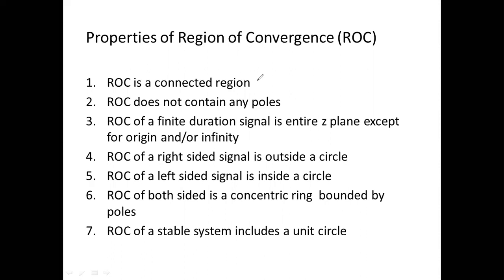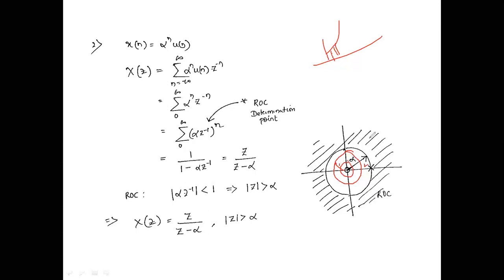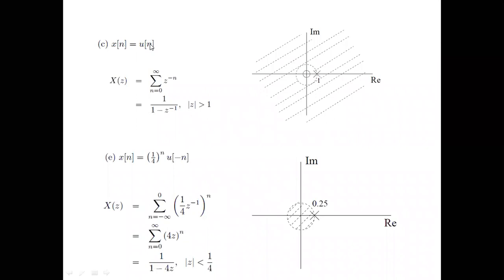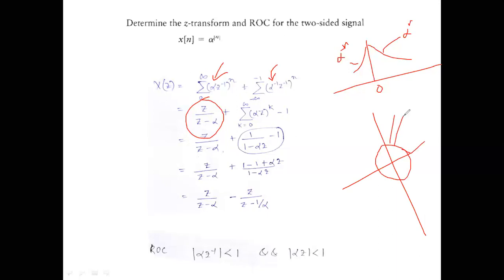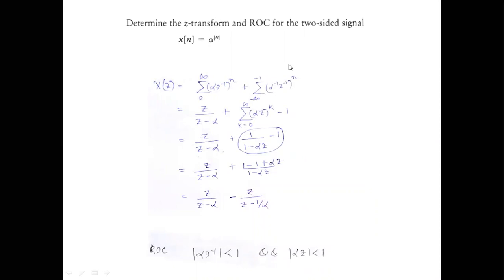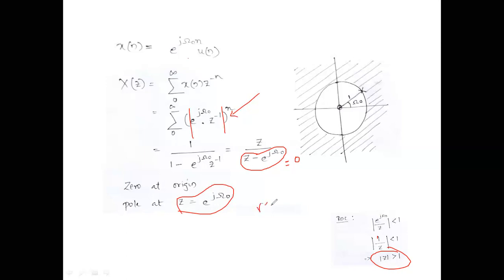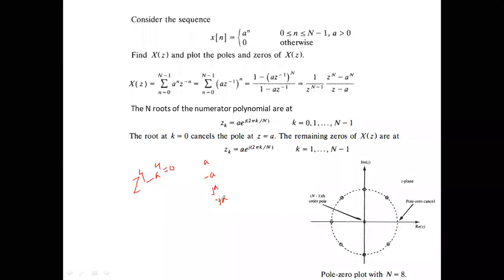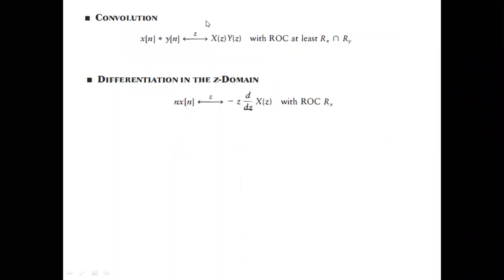S & S | Z Transforms Lecture 3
Basic Numericals on Z transforms